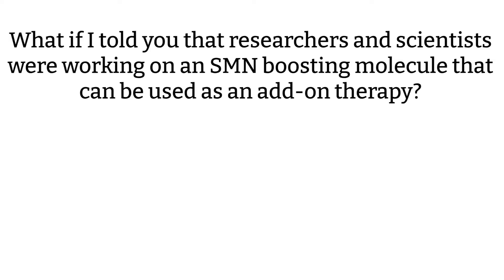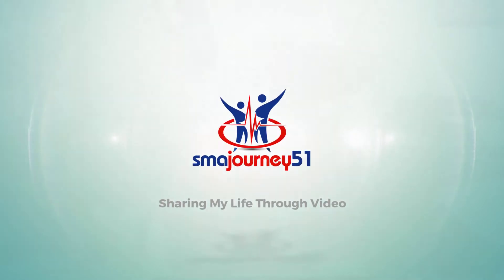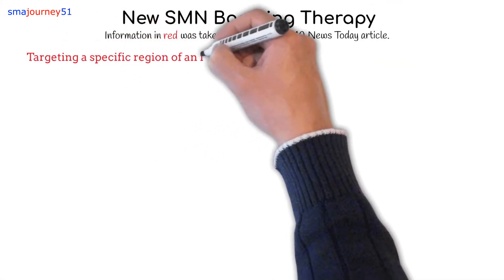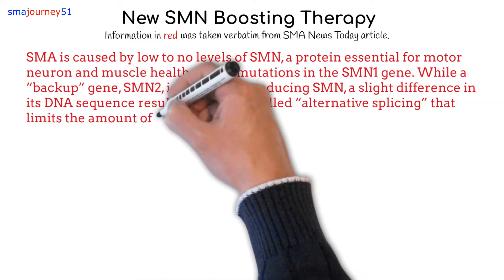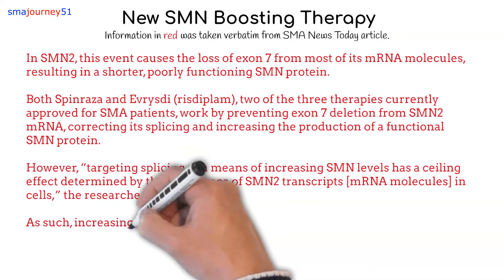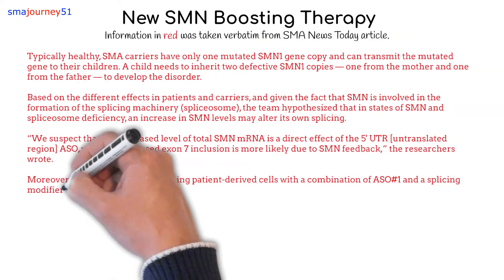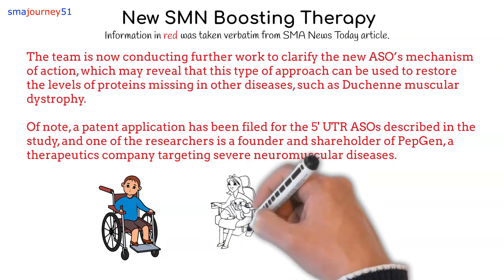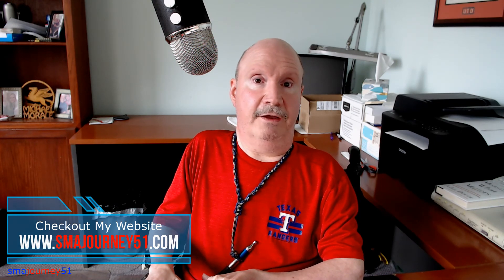Video #239 - A MUST WATCH - New SMN Boosting Molecule Shows Promise as Add on Therapy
In this week’s video, I discuss a new potential therapy that’s currently showing promise, which will boost the amount of SMN protein that is created from the SMN2 gene. Patients with SMA utilize the protein from their SMN2 genes, so research is being conducted on an SMN boosting molecule that can be used as an add-on therapy.

My Video Editing Software

To view all of my videos, please search for smajourney51 in YouTube